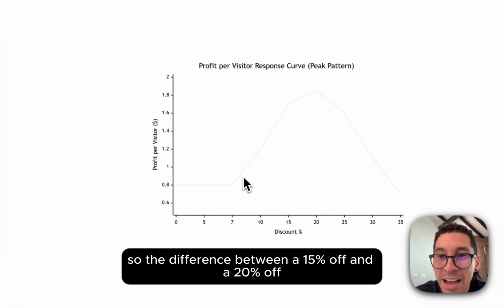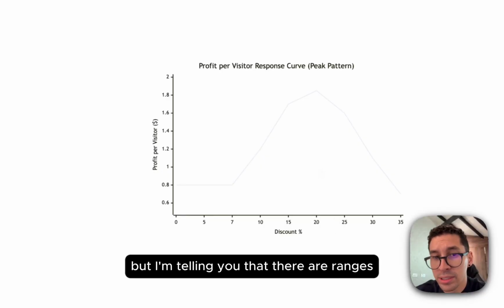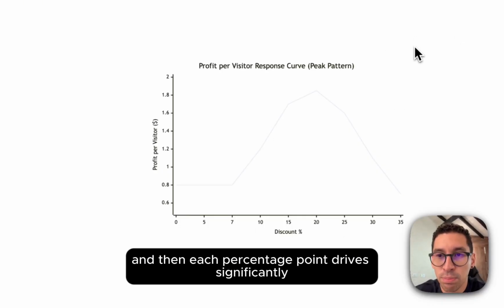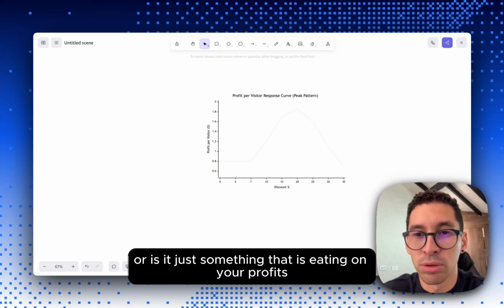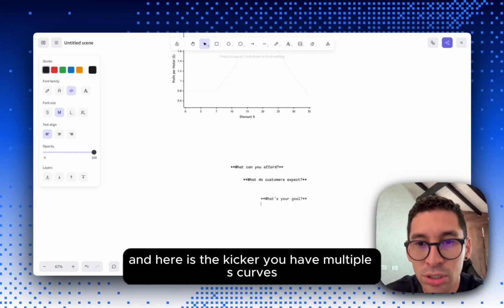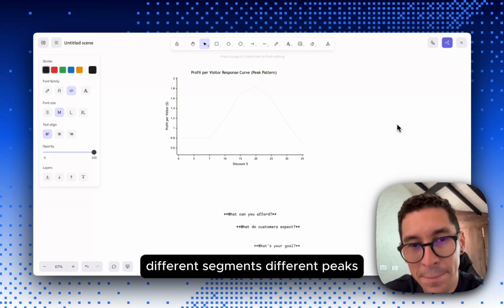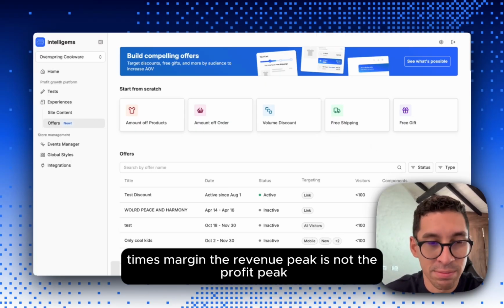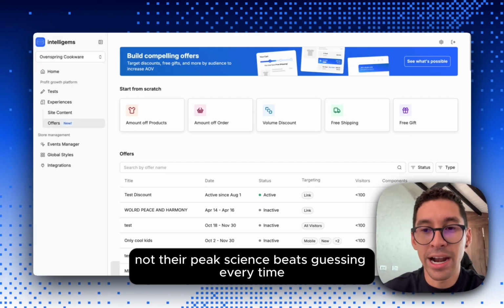Set the Correct Offer Amount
Once you’ve chosen an offer mechanism, you need to get specific on the amount.

There’s an optimal that exists for every mechanism type and goal. In this video, we’ll teach you how to find it.